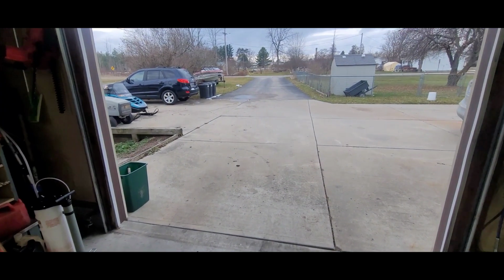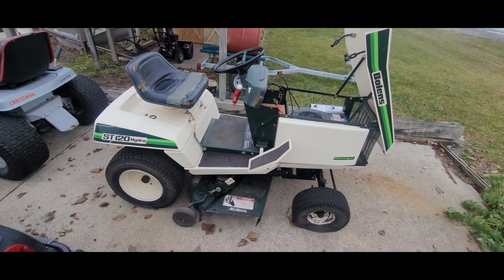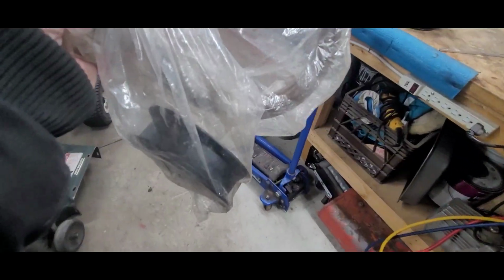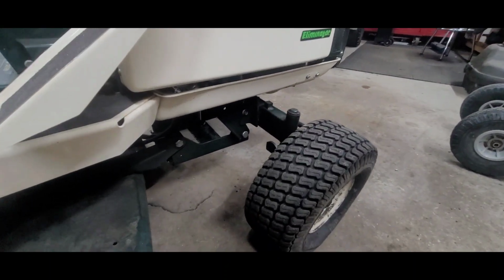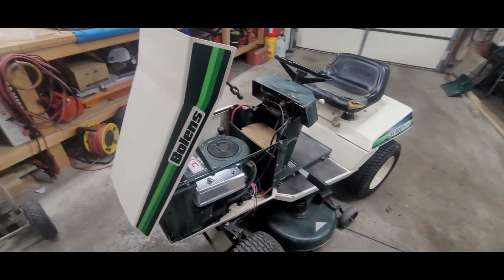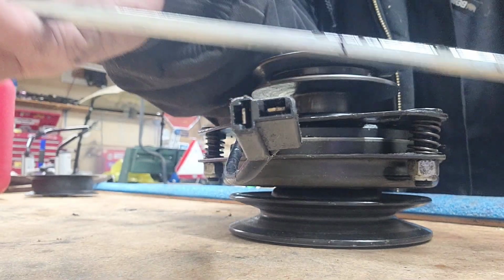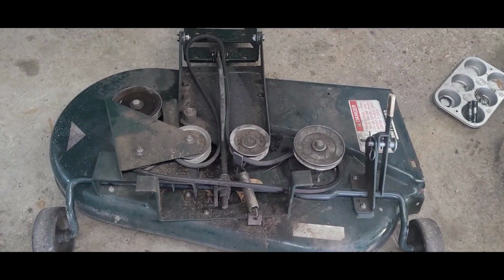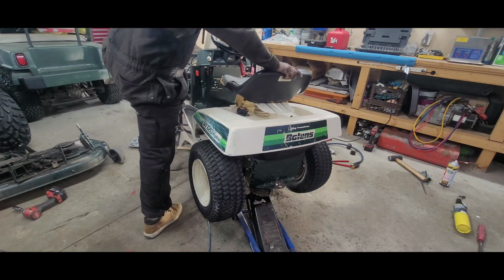Bolens ST120 Hydro drive issue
We were still waiting on parts for the basket case, so while I'm sitting there I figured we'd get on this Bolens ST120 Hydro sitting in the back of the shop. Tire's low and it's got a drive issue — and I already know what it is.

The fella I got it off of told me the story on it: somebody tried to do something with the PTO and lost the key. Then I got under it and found the shaft had no key either, so the whole pulley had dropped right out of there. A couple inches of key stock and a mower that won't move a foot.

What we do in this one:

- Drop the deck out to get room to work
- Pull the pulley and find the key gone off the shaft too
- Measure the stack, mark new key stock with a Sharpie, and cut it to fit
- Line the key back up and shove the PTO back on with the pin
- The drive belt down there — frayed, broken, and done
- Route the new belt and find where that missing tension spring was supposed to live
- Check the belt length — the one that came with it was wrong (this one runs about 84, the other was 90-something)
- Fire it up and see if we got movement
- Deck back on, check the PTO, and call it another successful repair

If you're doing one of these yourself, check the key on the shaft before you buy a belt. A sheared or missing key looks exactly like a bad drive belt from the seat — the mower just sits there and does nothing, and you'd swear the belt was the problem.

Let me know in the comments if you've fought one of these Bolens hydro drives, because this was my first one of this style and I'd like to know how common that missing key really is.

CHAPTERS
00:00 Still waiting on parts — let's get on the Bolens
00:30 It's an ST120 Hydro, and it's got a drive issue
01:01 Low tire, rough seat, but the rest is all there
01:58 Seller lost the PTO key — key stock from Willard's
02:35 A new pulley and a new drive belt came with it
03:00 Where this one came from — house and farm cleanouts
03:50 Look at the size of that spring
04:14 That's not a deck belt — that's the drive belt
04:36 Somebody put a car battery in it
04:53 This bolt holds the PTO on
05:16 No key on the shaft either — it dropped right out
05:43 Measuring the pulley to cut the key stock
06:40 Marking it with a Sharpie and cutting it to length
06:50 Pulling the pins and dropping the deck
07:06 Lining the key back up with the PTO
07:39 Deck's out — first good look at that belt
07:47 Frayed and broken — that's a bad day
08:01 Routing the new belt and the missing spring
08:33 84 versus 90-something — wrong belt, right belt
08:41 Let's see if we have movement
09:22 Deck going back on
09:34 Look at that — it's the little things
09:52 Deck's on, checking the PTO
10:25 Checking everything out
10:49 Another successful repair for now

for providing the drive pulley key stock

for providing the drive belt

I appreciate everybody following along today. And remember, it's just nuts and bolts and God bless. Bye-bye now.